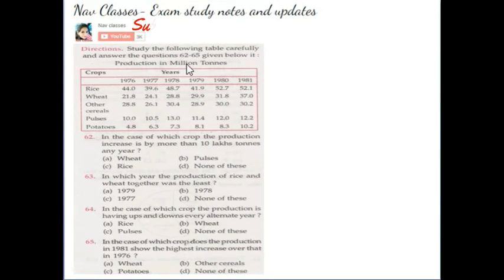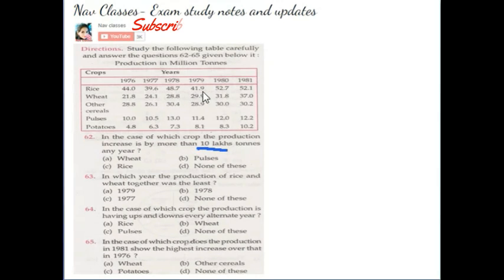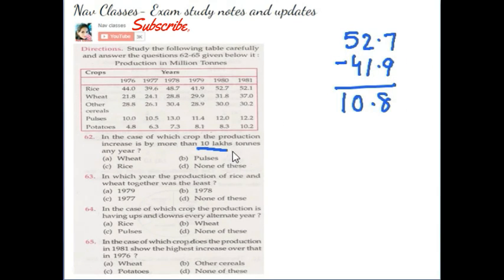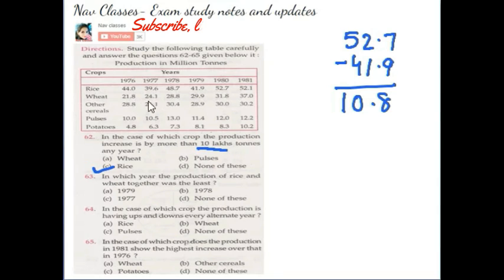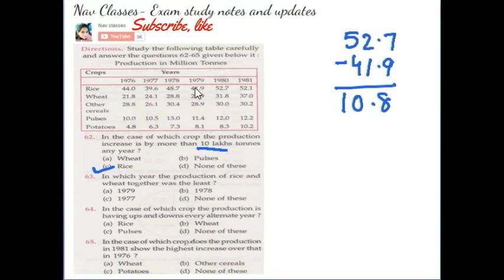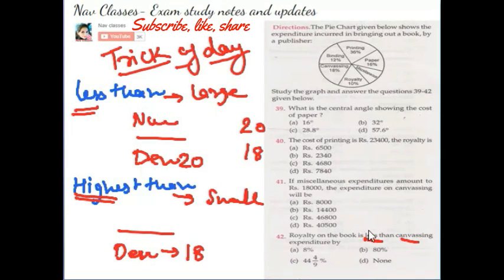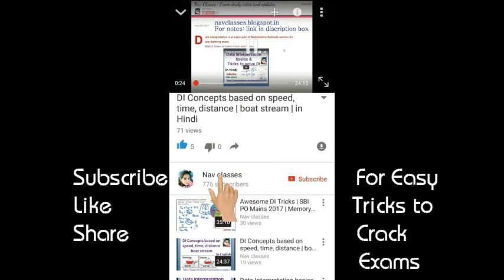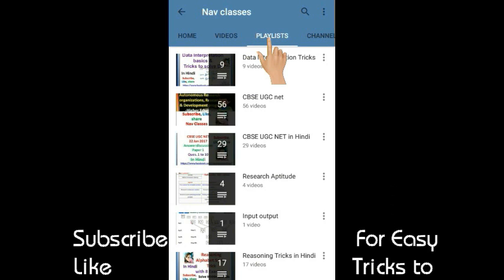Bar & Pie DI tricks 2 DI Solved | Class 7 | in English for all bank exams, UGC NET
Here I am discussing Bar Di & Pie DI with trick to remember must watch till end for trick
Data Interpretation is a major part of Quantitative Aptitude section for any banking exam, UGC net...
Ask you doubts here in comment box

Nav Online Classes for all commerce Lectures & tricks to crack exams
All carve for Knowledge ends here
Here you will get all possible help and personal assistance

Procedure
2. New lecture Daily
3. Google Group for more interaction

for written notes and MCQs